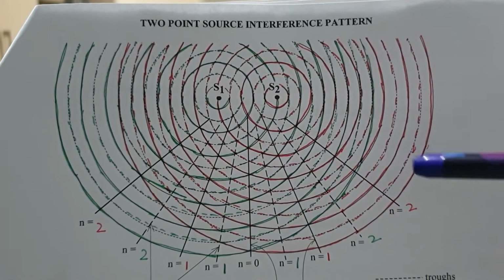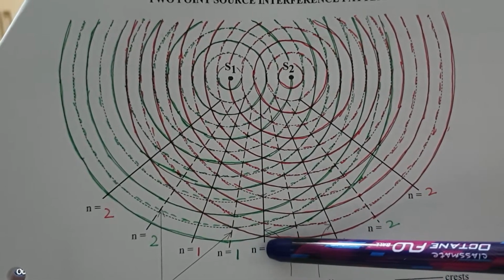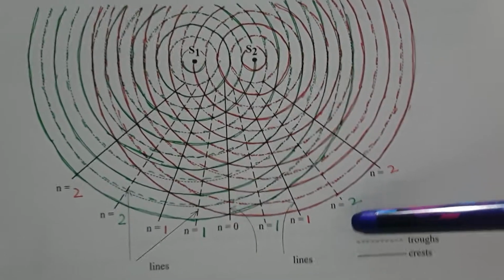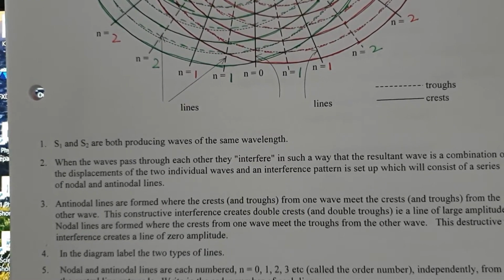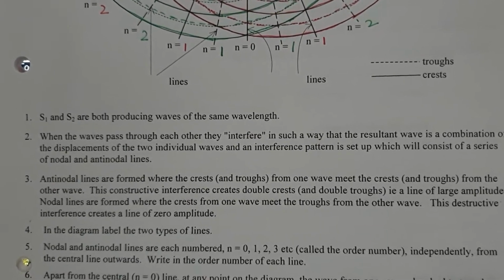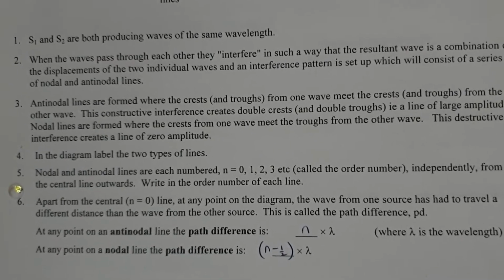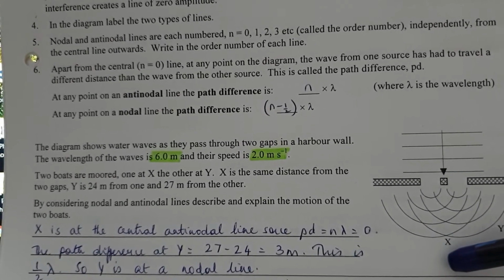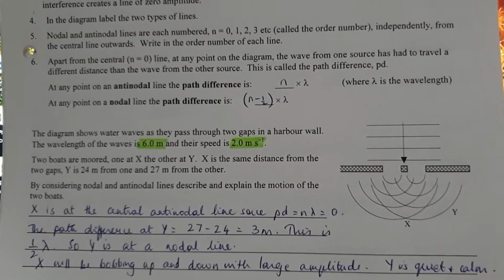Y13 Two slit interference review